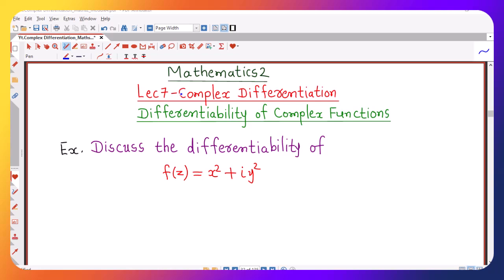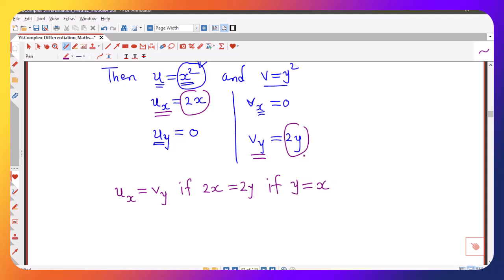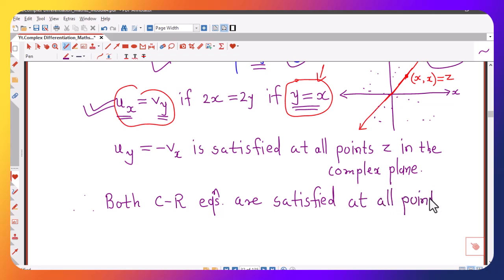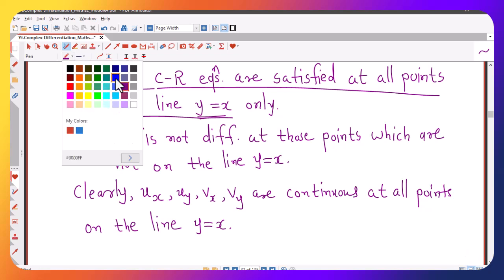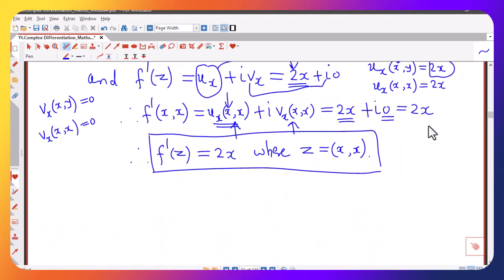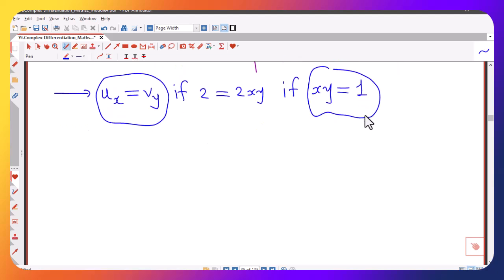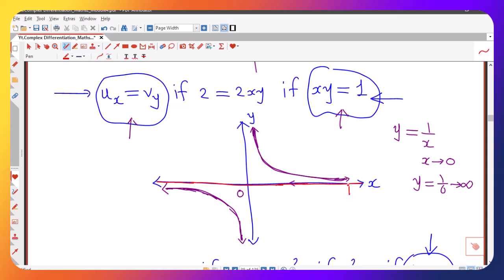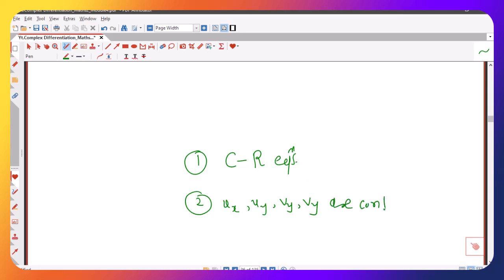Lec7/Complex Differentiation/Differentiability of Complex Function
In this lecture, we discuss the differentiabilty of two complex functions using Cauchy-Riemann equations.